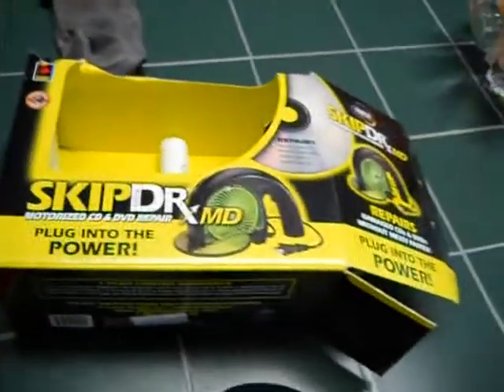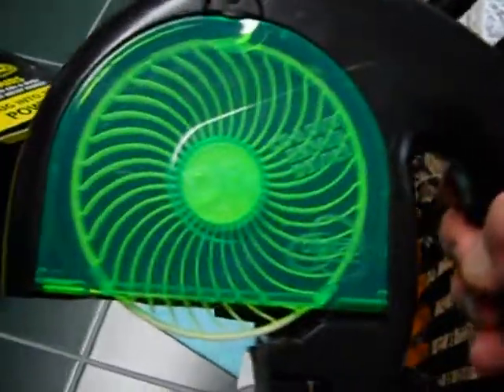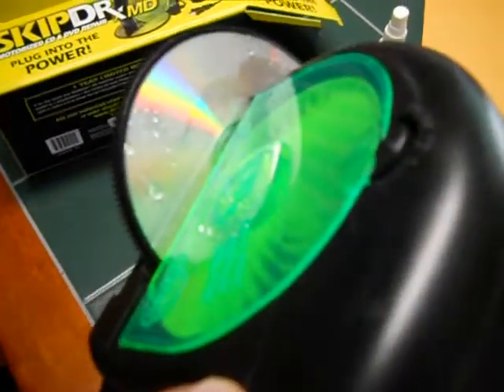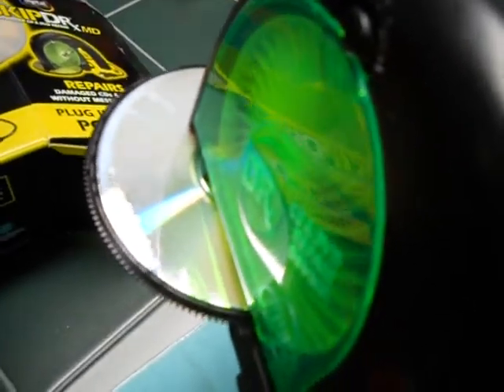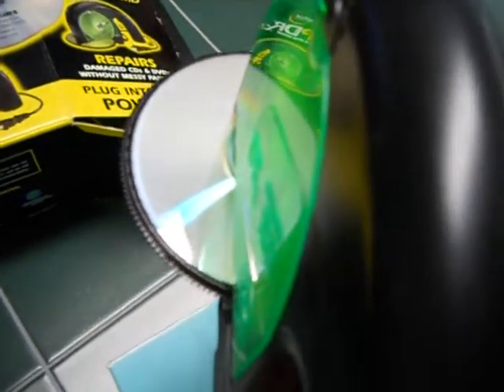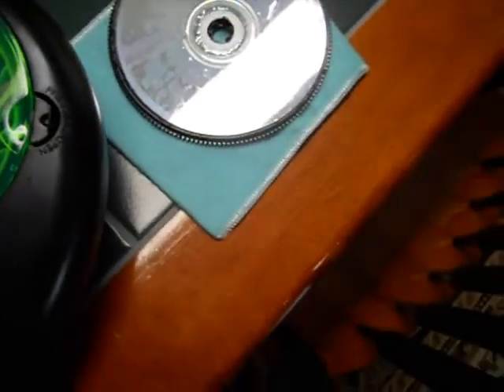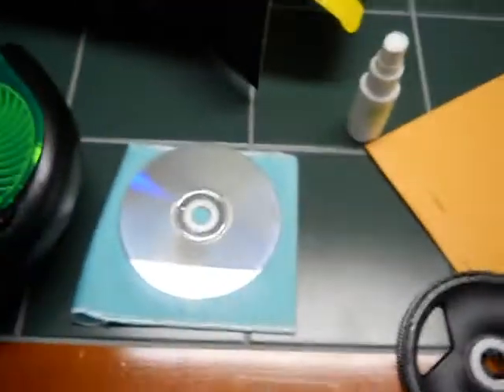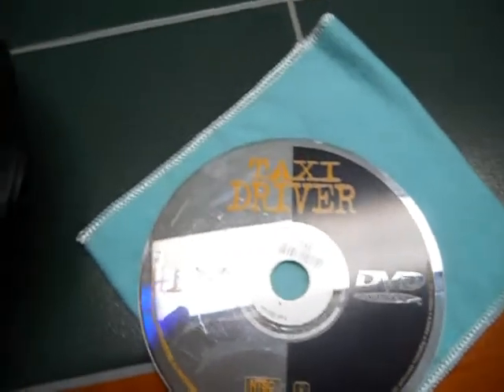SkipDr..mp4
DVD repair